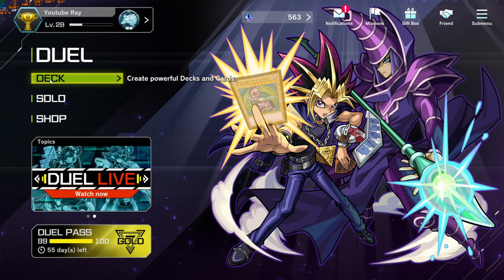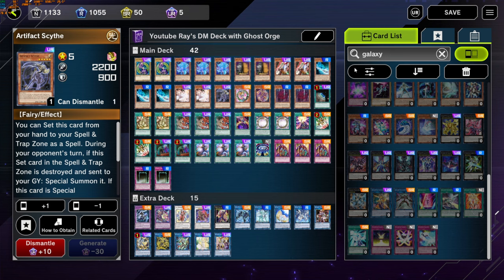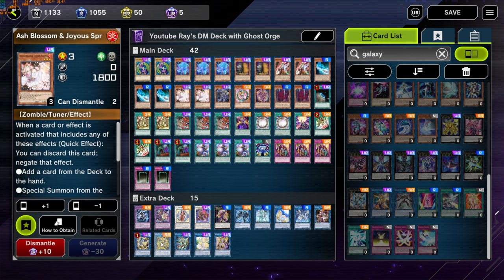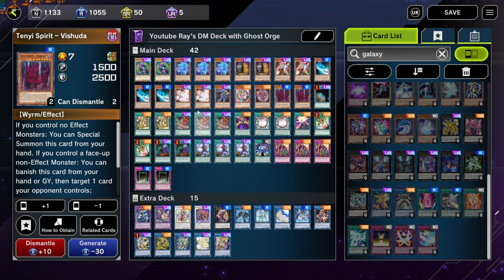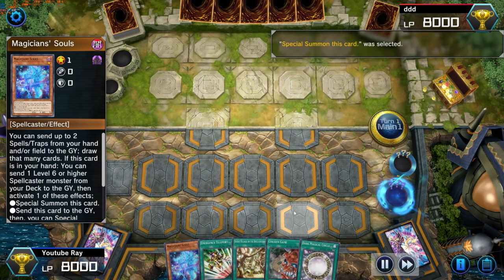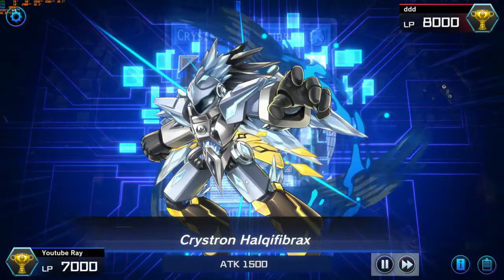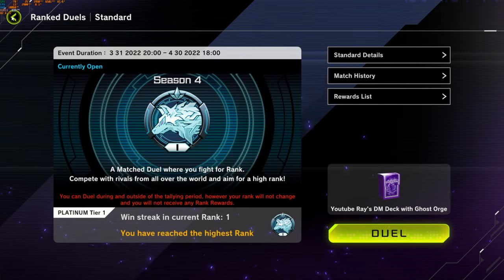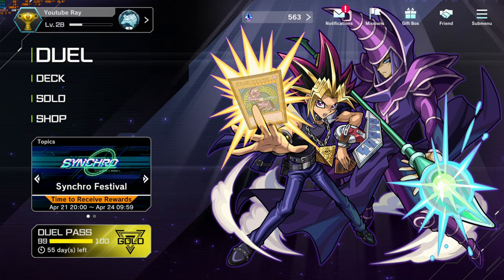Baronne + Scythe Lock in Dark Magician?!?!?!?!? | Yu-Gi-Oh Master Duel Platinum Ranked Gameplay!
I am Platinum 1 this season.
Outro Music is owned by 4Kids Entertainment and FUNimation.